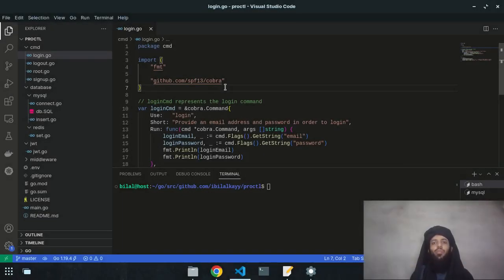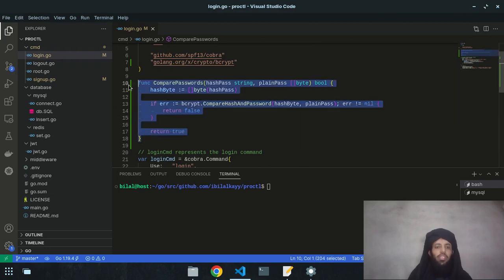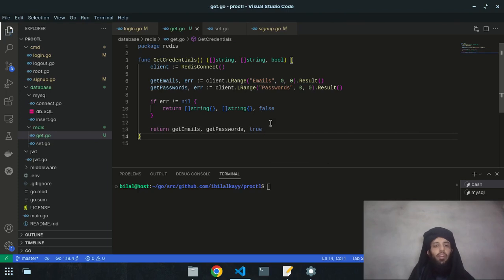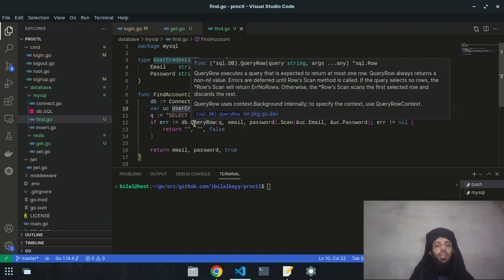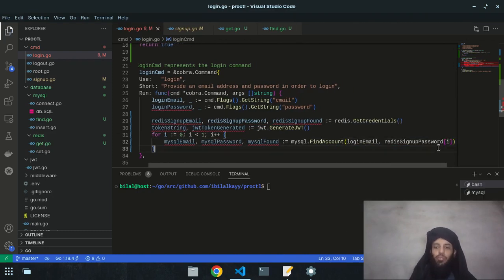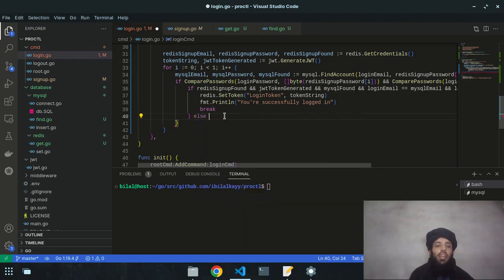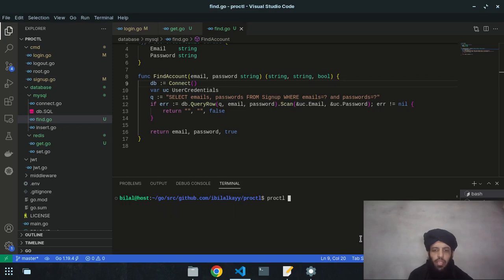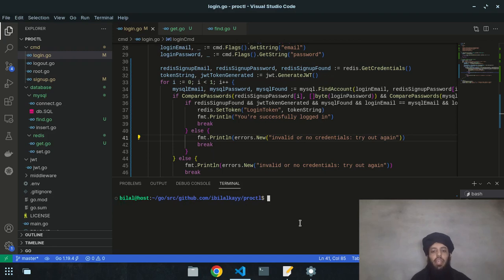proctl 5 | Retrieving Credentials, Account Lookup, and Login Implementation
Explore the fifth episode of our CLI project management series, where I retrieve previously set credentials from the signup process. Witness the process of finding account details in the MySQL database and seamlessly applying them to the login page.

Enhance your project management skills with this informative tutorial.